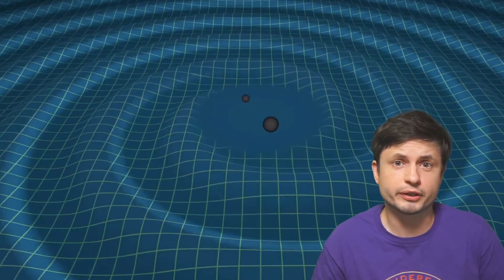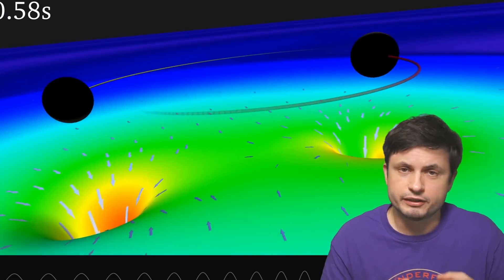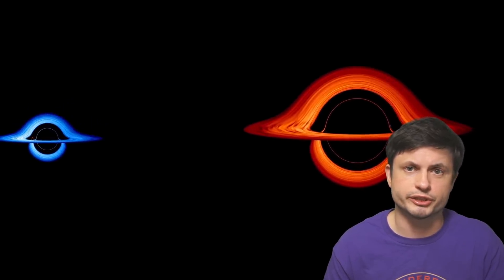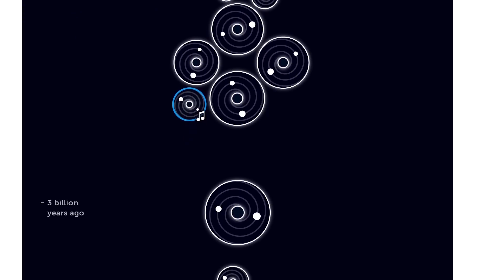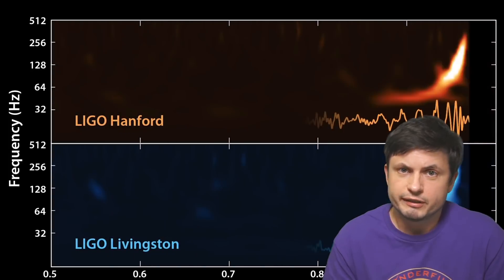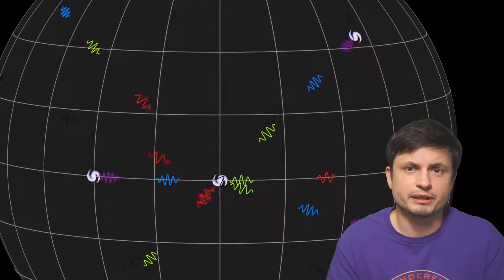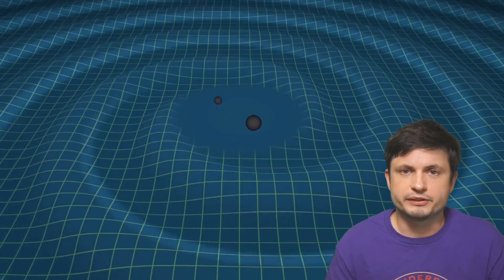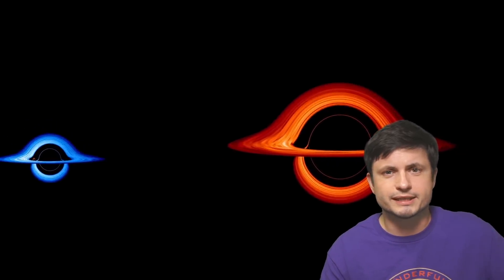Universe Expansion Could Be Causing Black Holes To Grow In Size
Hello and welcome! My name is Anton and in this video, we will talk about a new study that proposes a solution to several mysteries of black hole collisions and it involves black holes growing in mass with the universe

Tybie Fitzhugh
Viktor Óriás
Les Heifner
theGrga
Steven Cincotta
Mitchell McCowan
Partially Engineered Humanoid
Alexander Falk
Drew Hart
Arie Verhoeff
Aaron Smyth
Mike Davis
Greg Testroet
John Taylor
EXcitedJoyousWorldly !
Christopher Ellard
Gregory Shore
maggie obrien
Matt Showalter
Tamara Franz
R Schaefer
diffuselogic
Grundle Muffins